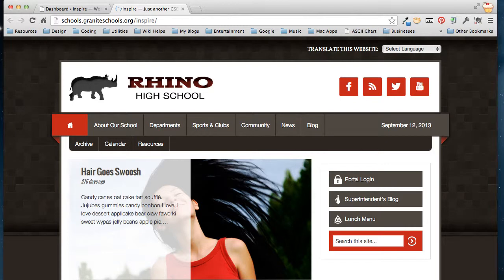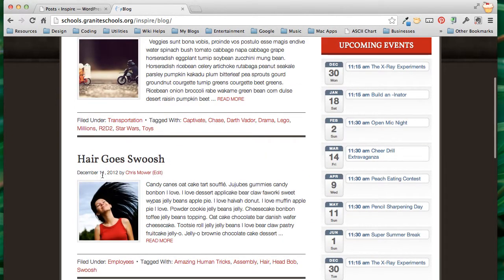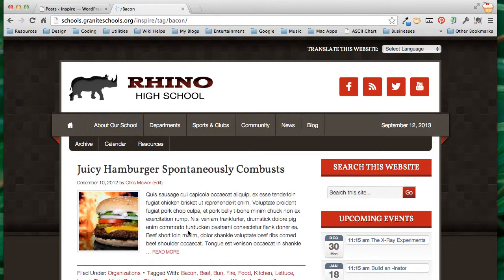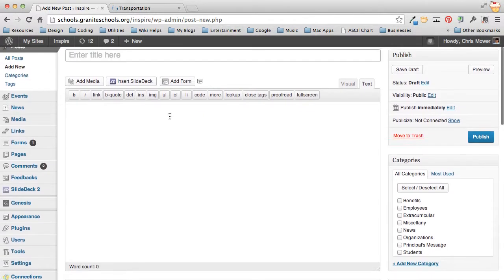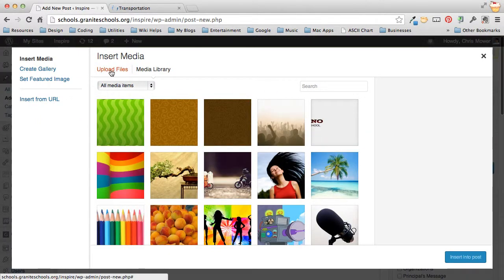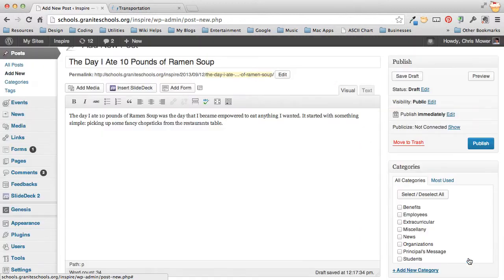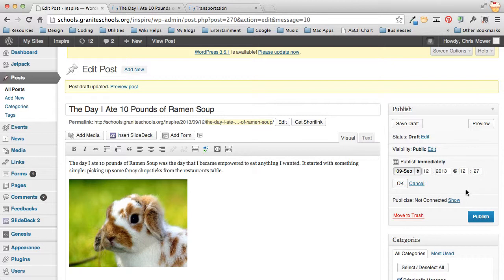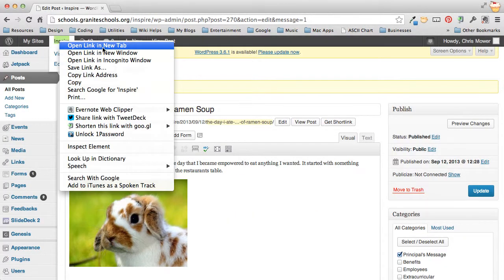WP for Schools: Part 4 - Posts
This tutorial takes you through the ins and outs of writing a post for the new school websites.
* 0:00 - Introduction
* 1:25 - All Posts overview
* 3:00 - How the blog page functions for the end-user (people visiting your website)
* 8:30 - Creating and managing Post categories
* 10:55 - Adding a new post
* 14:50 - Adding an image to a post
* 19:30 - Assigning categories and tags to posts
* 21:10 - Adding PDF files to posts
* 22:28 - Publishing your posts
* 23:44 - Featured Images (sort of like cover photos)
* 25:30 - Uploading PDFs clarification
* 26:36 - Closing